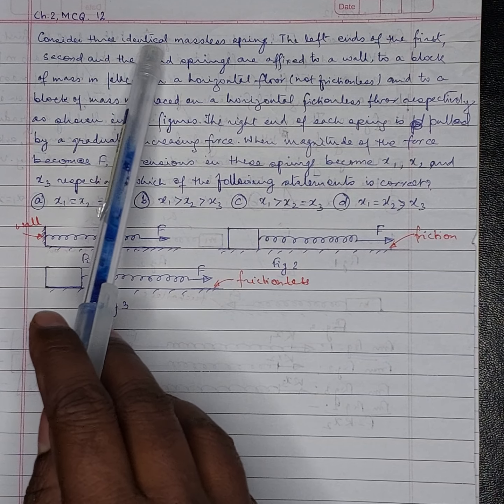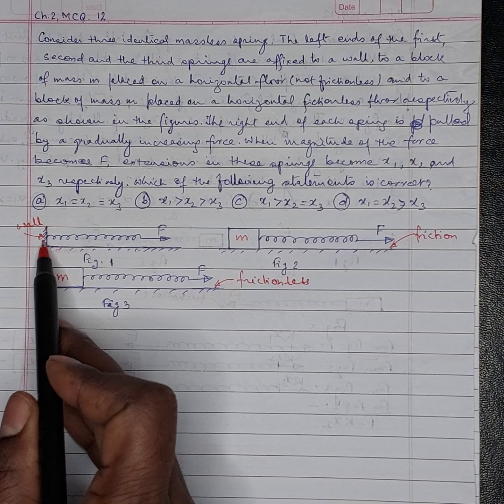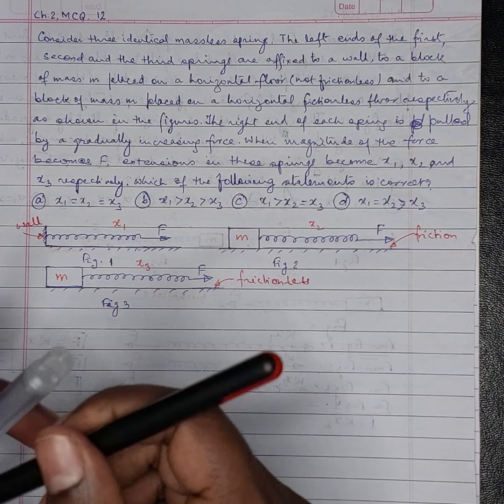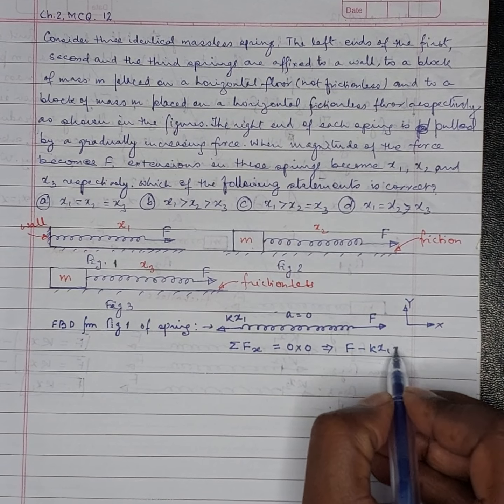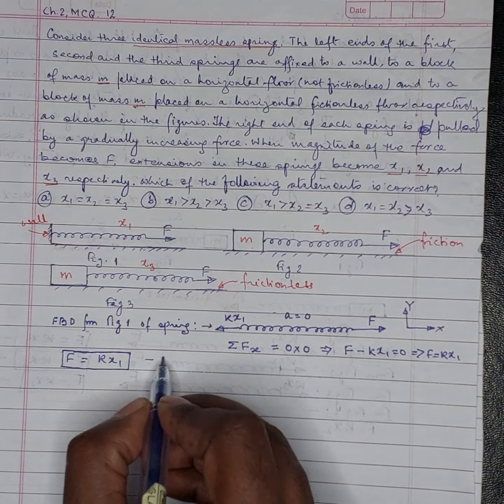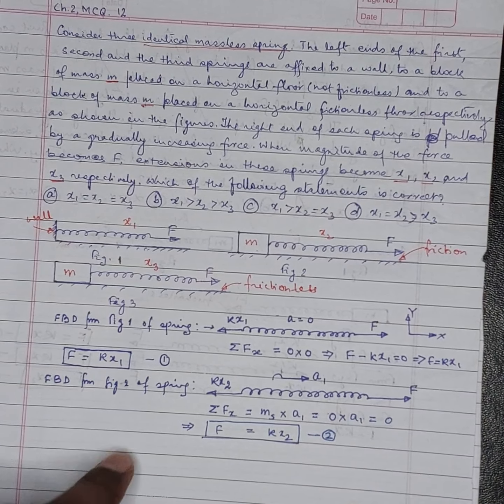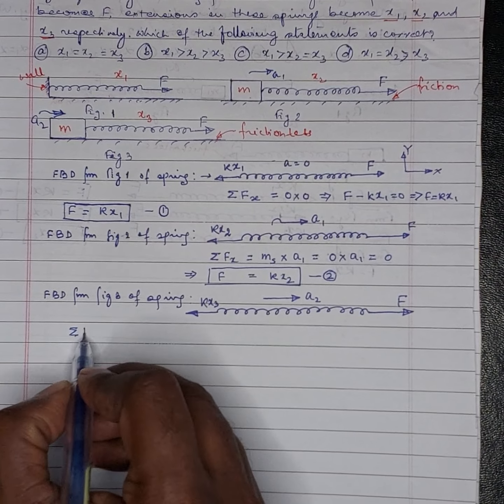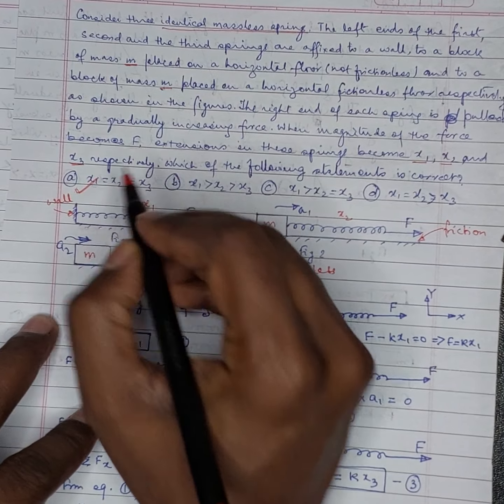Olympiad//Ch.2 MCQ 12, for IIT JEE & NEET